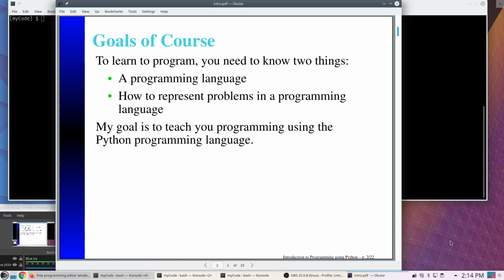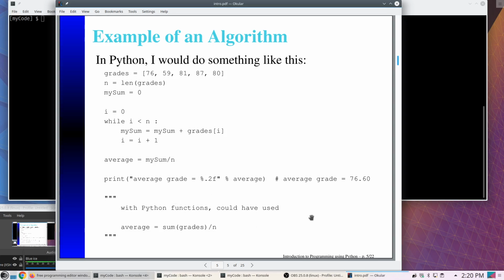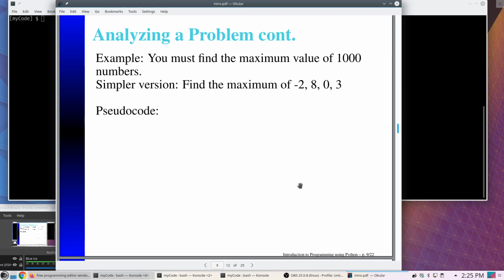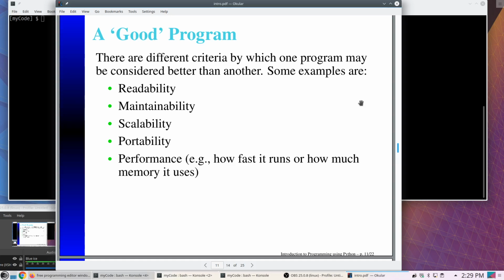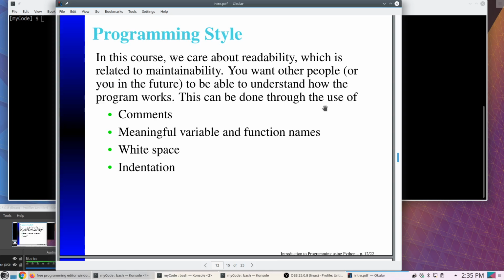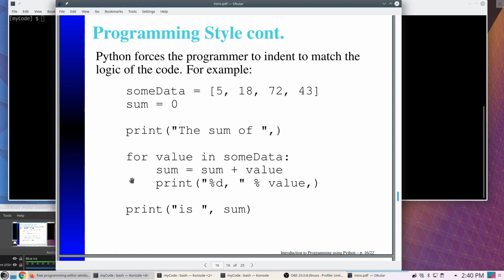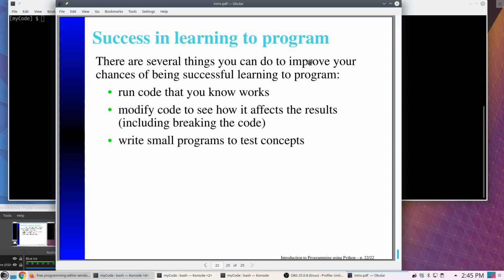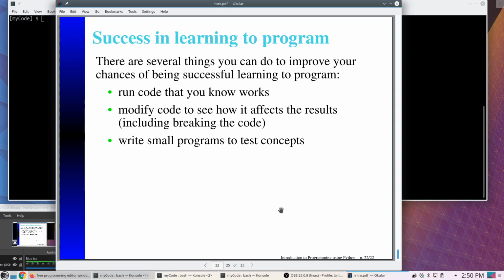Python Programming: Introduction